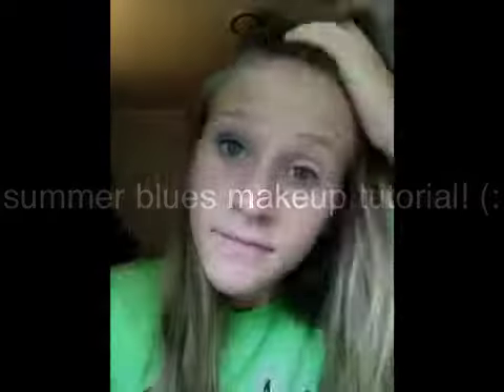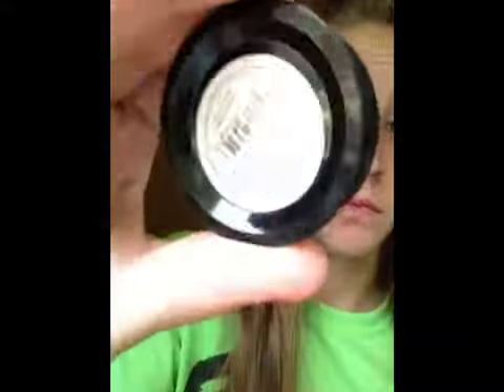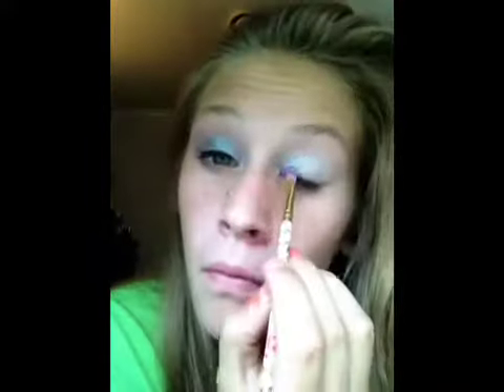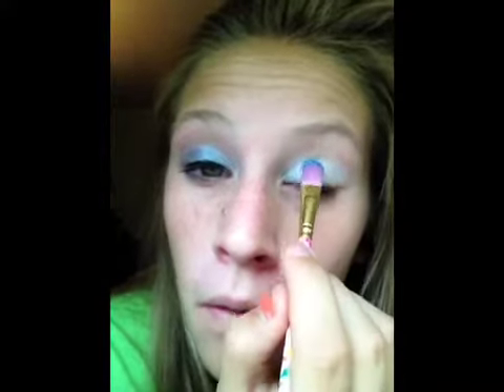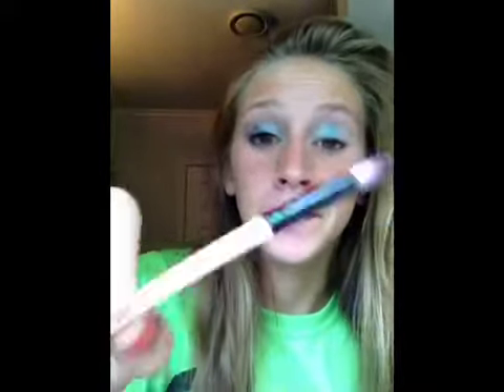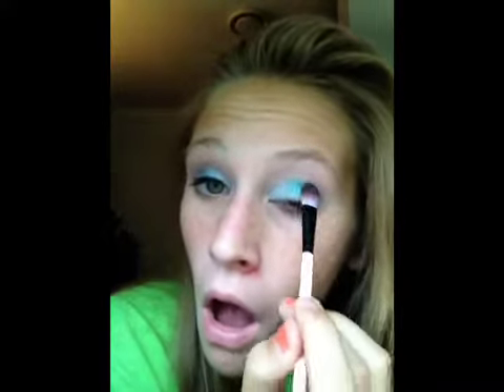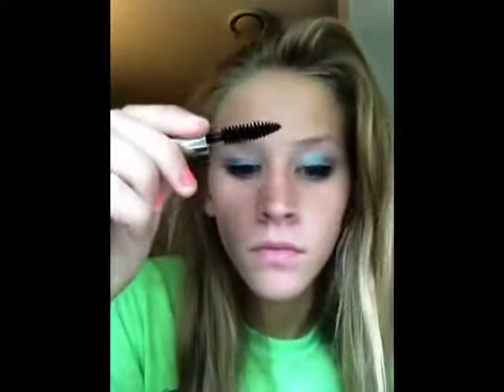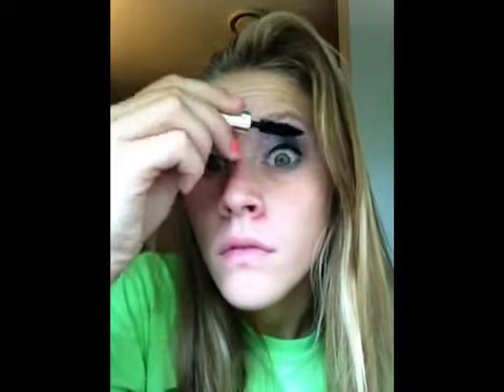'Summer blues' makeup tutorial!